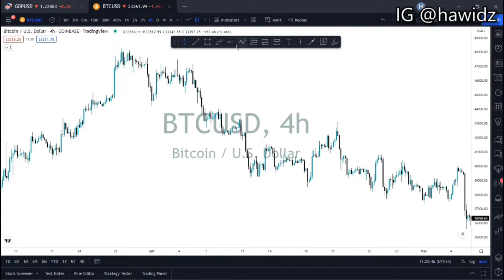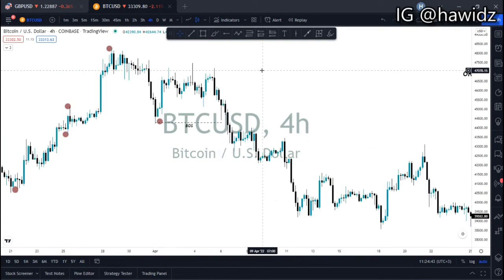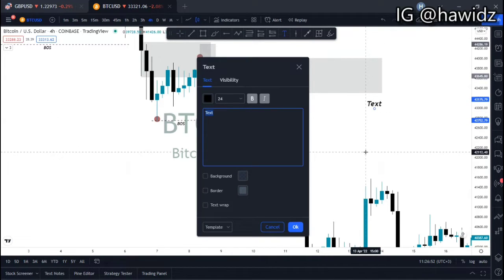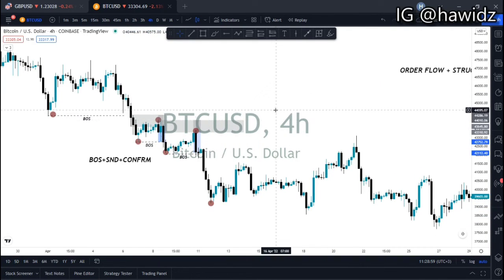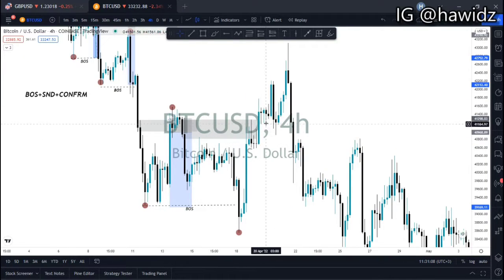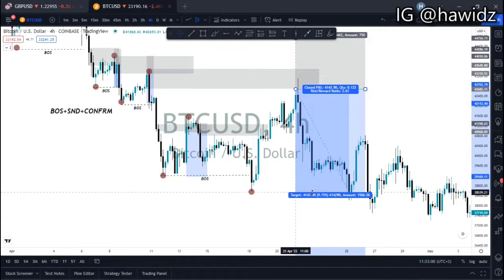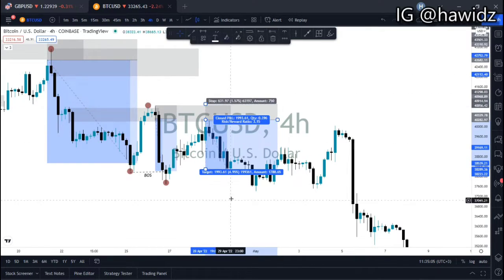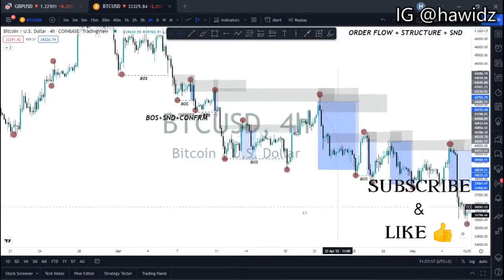UNDERSTANDING INSTITUATIONAL ORDER FLOW - MARKET STRUCTURE | SUPPLY AND DEMAND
Youtube Swahili